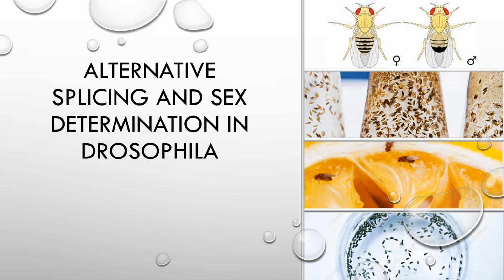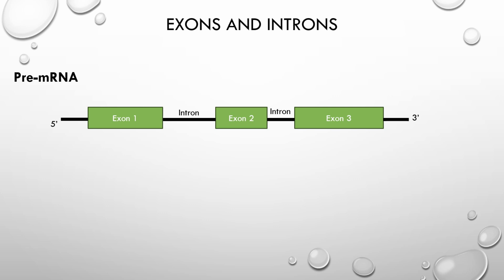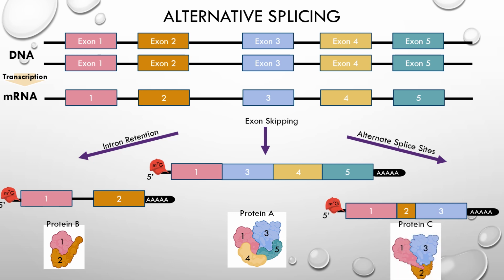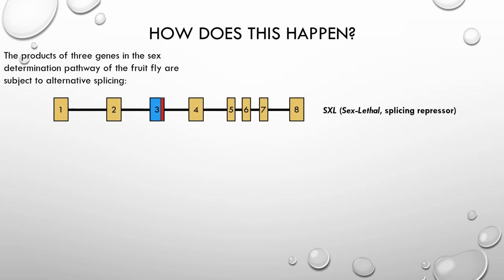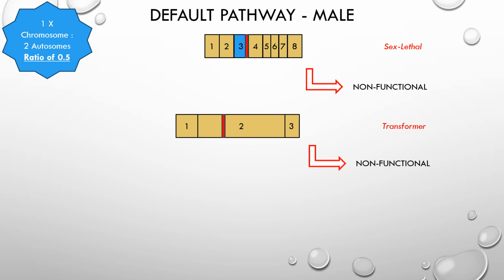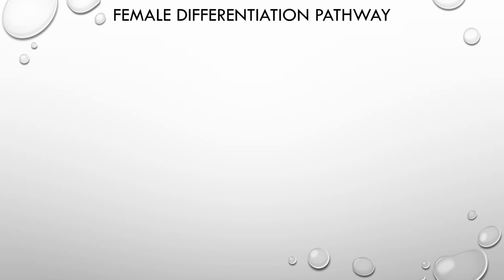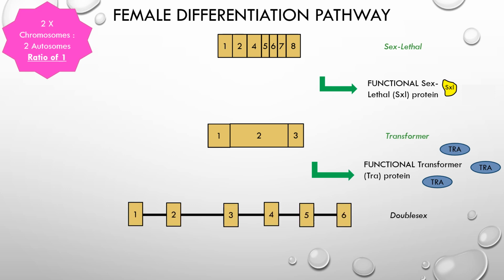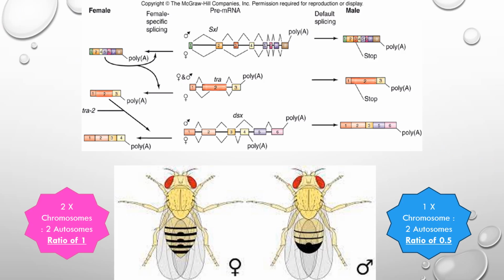Alternative Splicing and Sex Determination in Drosophila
A video introducing the concept of alternative splicing and how it is related to the specific example of sex determination in drosophila (fruit flies).

Abbreviations:
m7G: 7-Methylguanosine
SPF45: Splicing Factor 45
U2AF: U2 Auxiliary Factor
Tra2: Transformer 2
RBP1: RNA Binding Protein 1